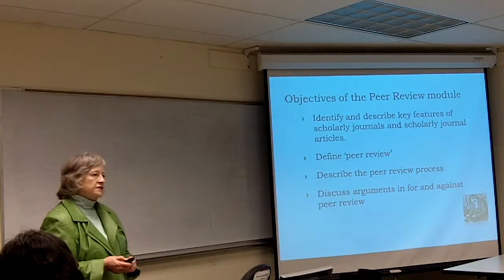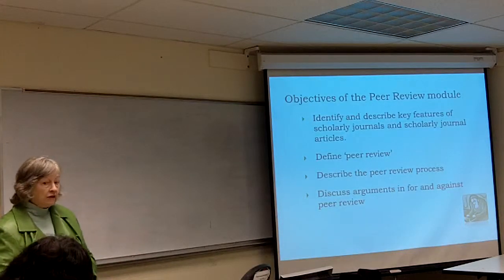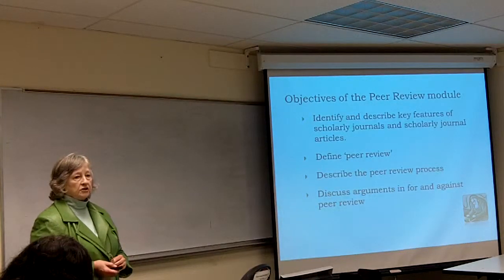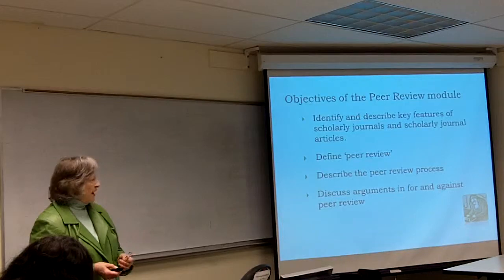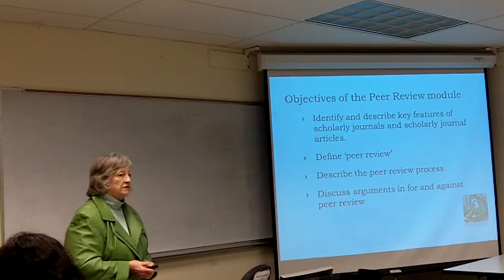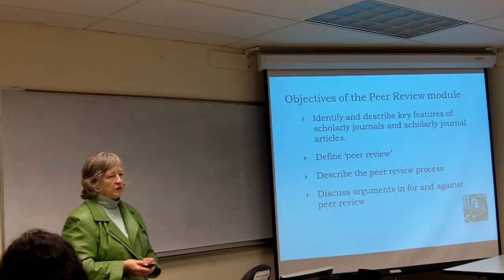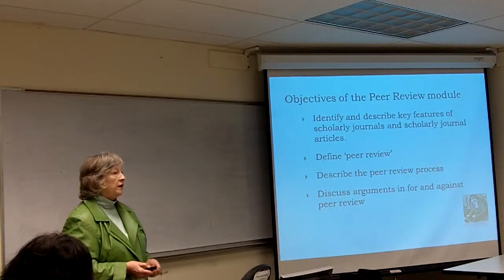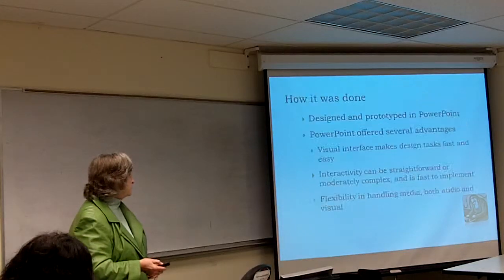Robin Mcmullen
Writing for Scholarly Journals